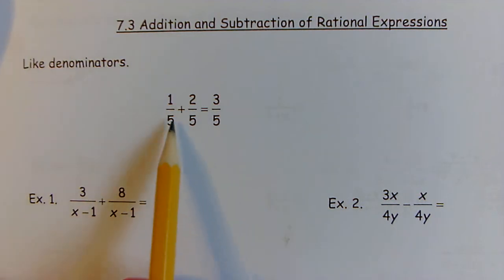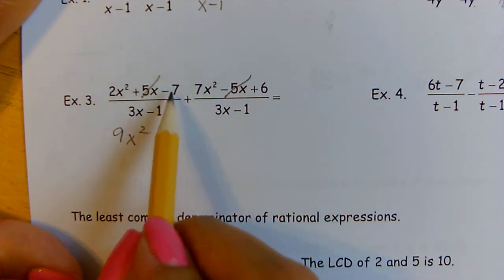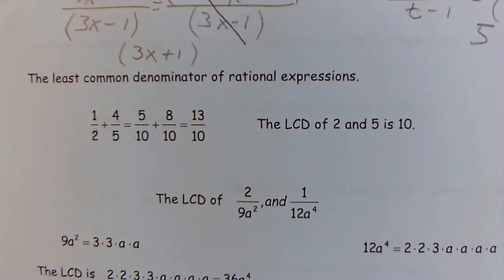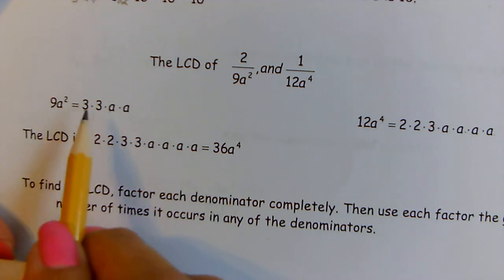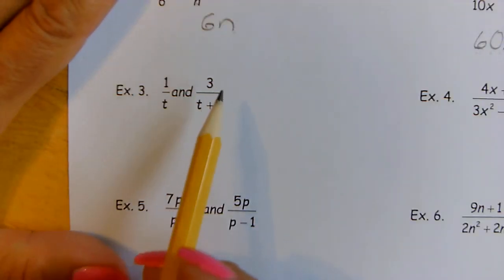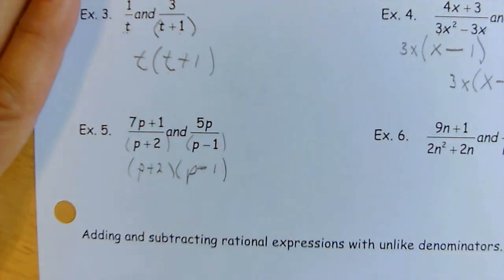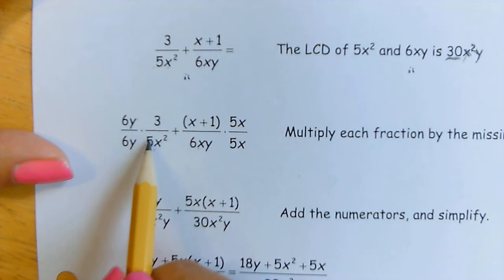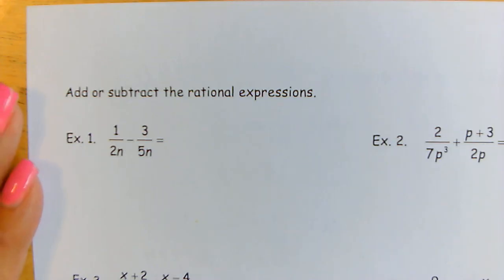7.3 Pt 1 Adding and Subtracting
7.3 Part 1 Adding and Subtracting Rational Expressions